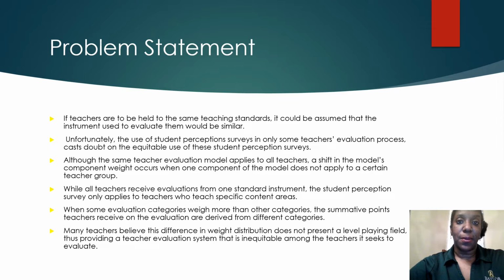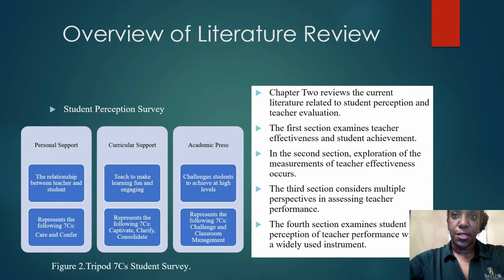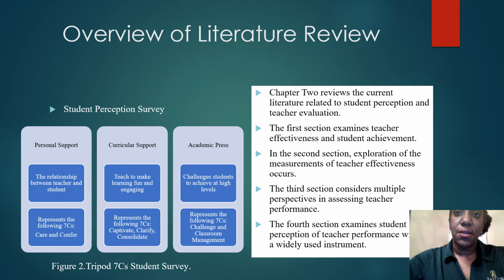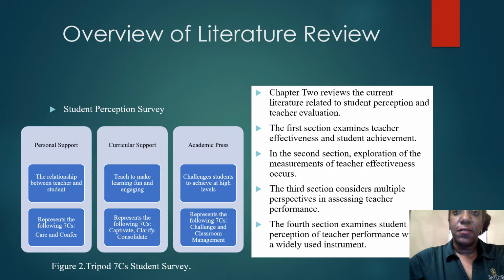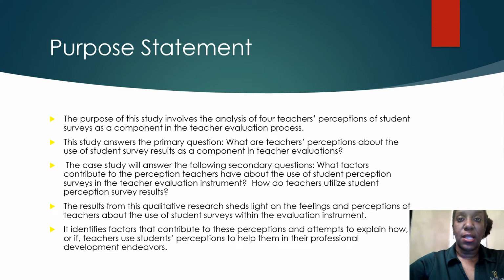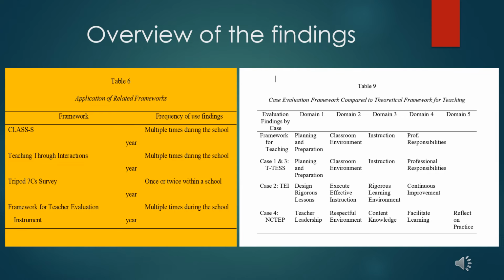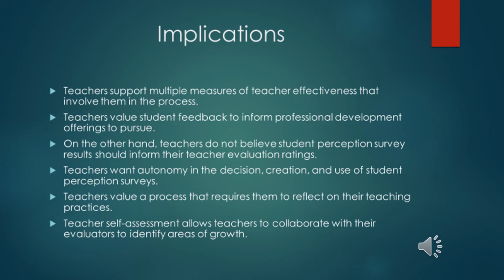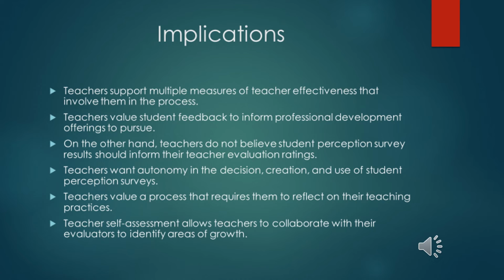Alsbrooks Ethel POP Defense Presentation I